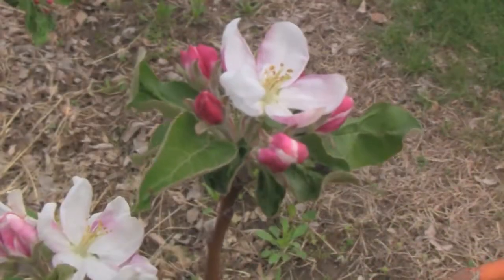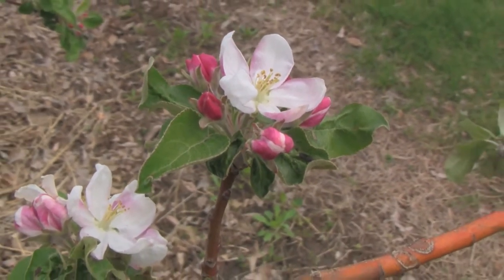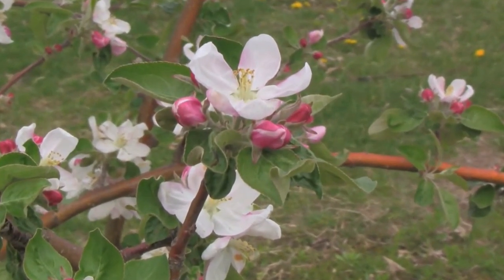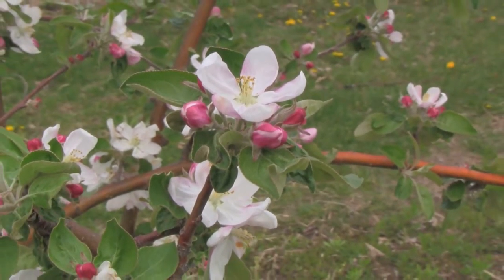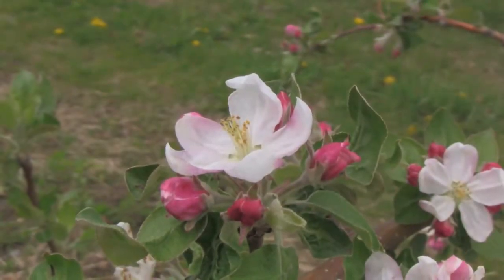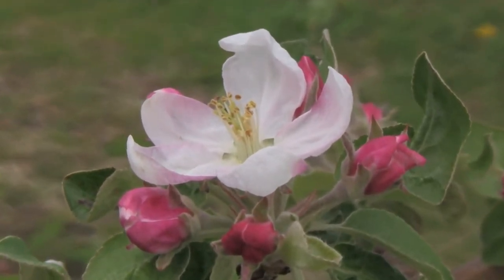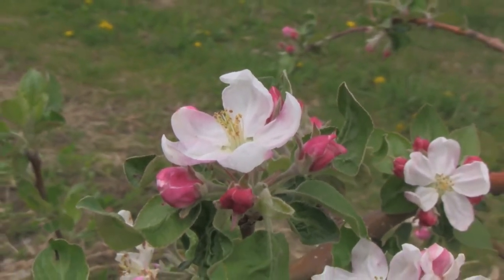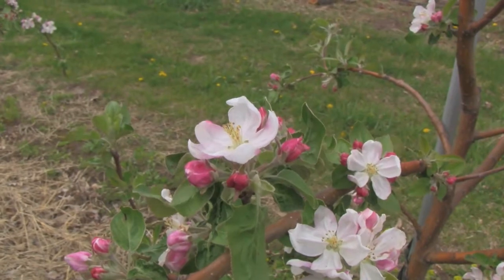Bud Development: Bloom 1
The sixth in a series of videos describing the different stages of apple bud development.